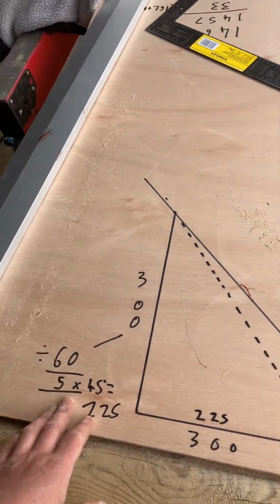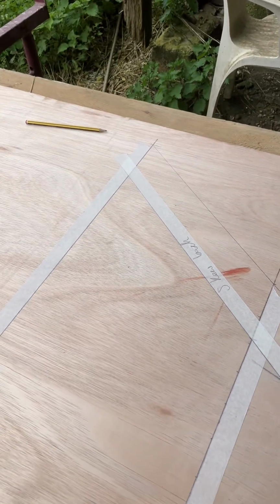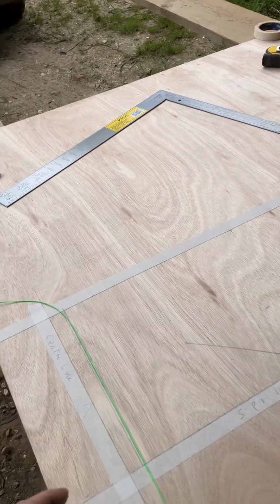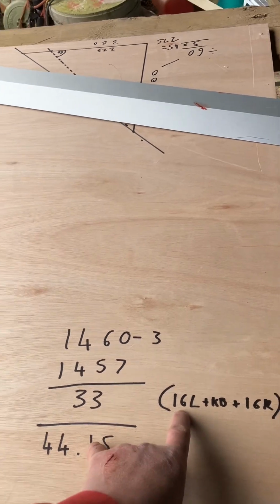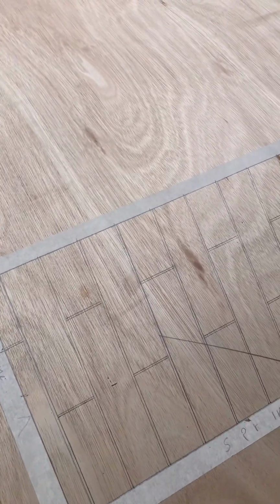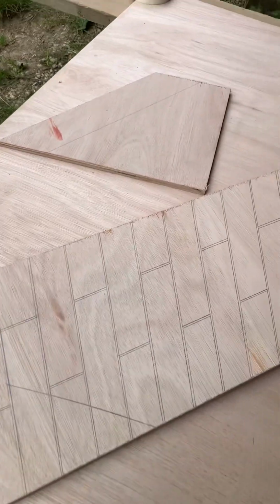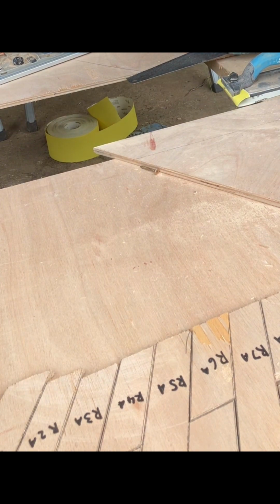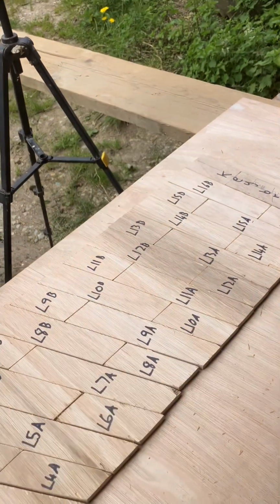Templating for rubbed and guaged cambered arch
How to set up and cut templates ready to cut and rub up guaged cambered arch bricklaying brickwork bricklayer construction arches howto heritage traditional Heritage
Heritage brickwork
Heritage build
Flemish bond
How to set out brickwork
How to set out flemish bond
Brickwork tips
How to lay bricks
Apprentice
Apprentice bricklayer
Apprentice tips
Voussoir Arch's
Voussoir
How to build a Voussoir Arch's
How to
How to tips